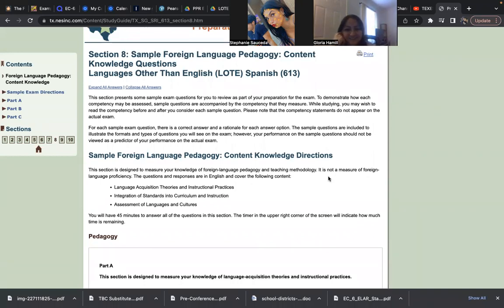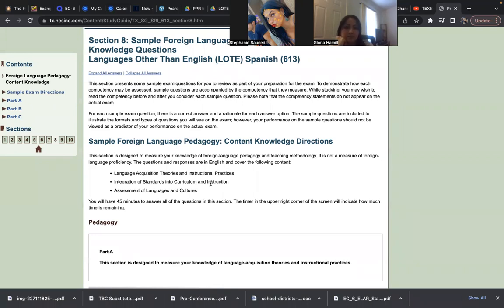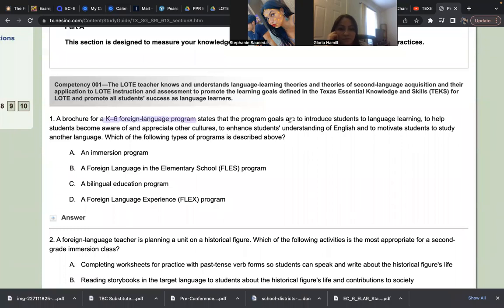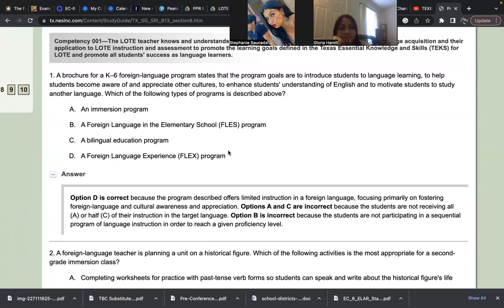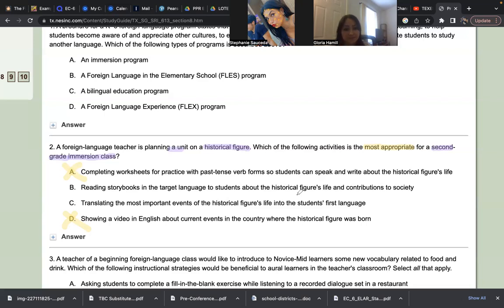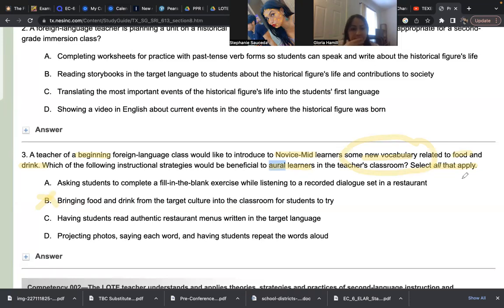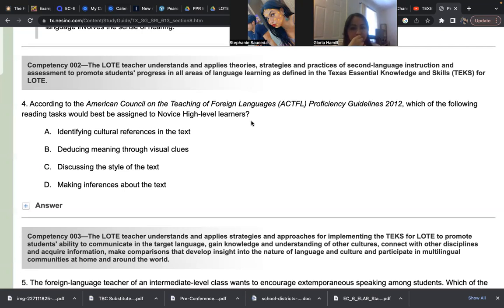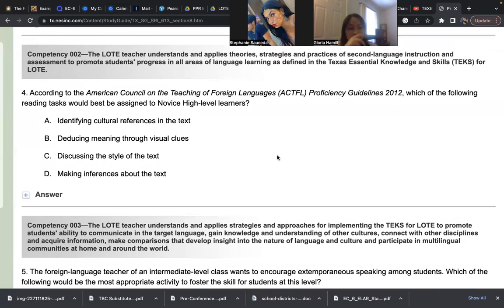TEXES LOTE: Instruction and Assessment Question Analysis